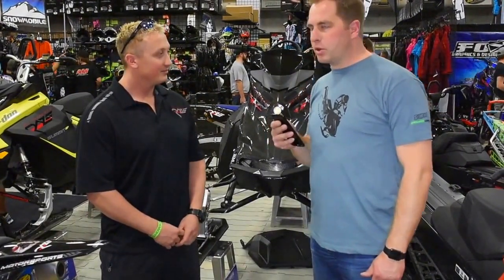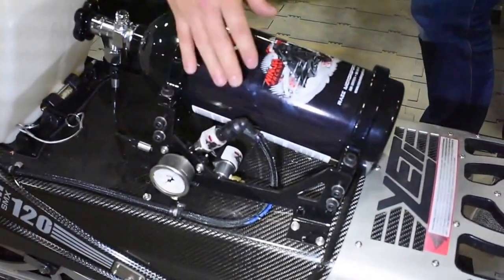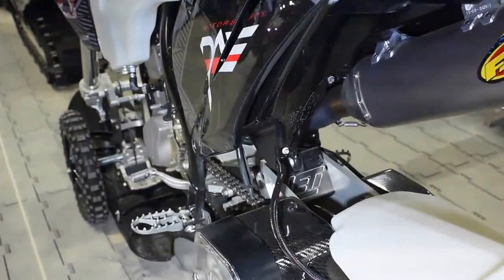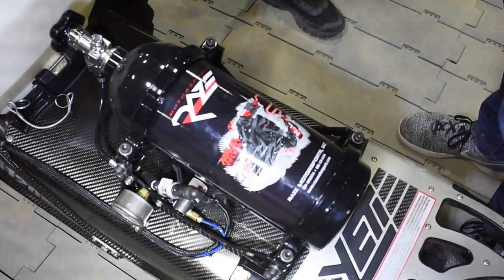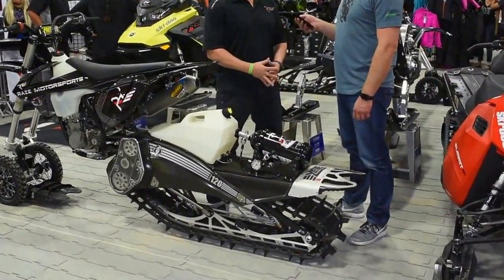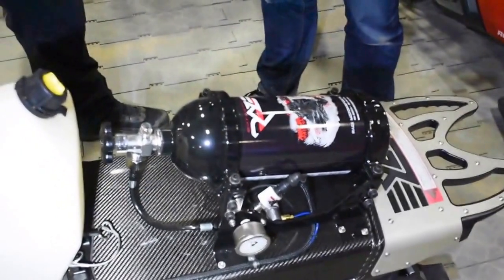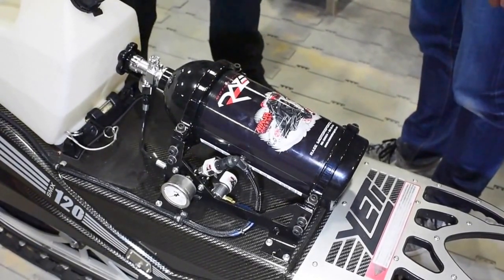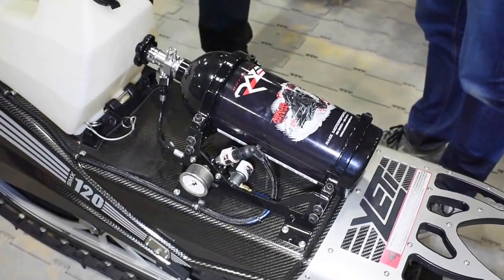RAZE Motorsports Nitrous Snowbike Kit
RAZE Motorsports' Chris McKinney explains the new nitrous system and ECU programming.